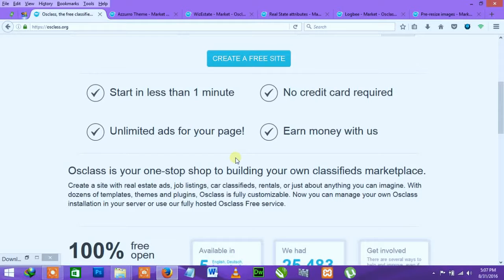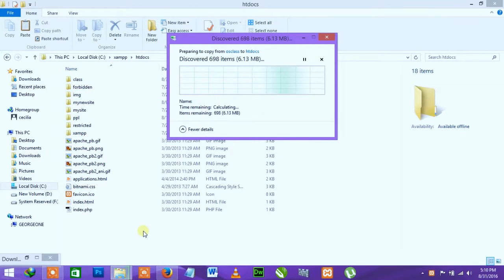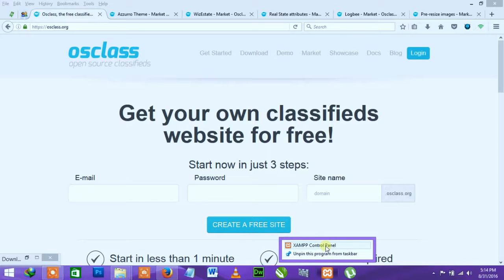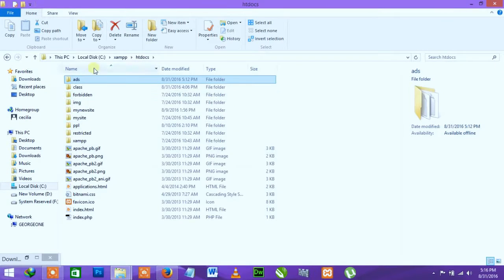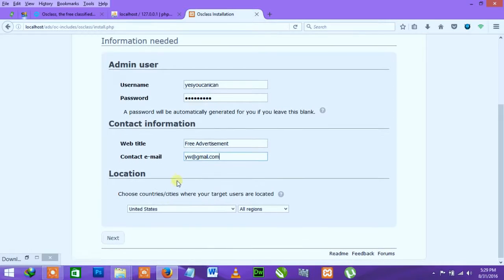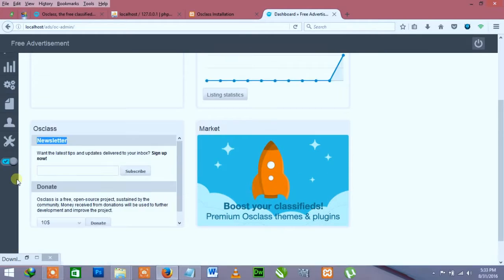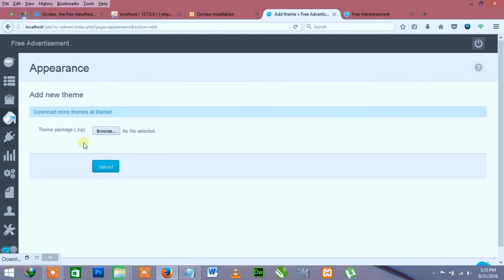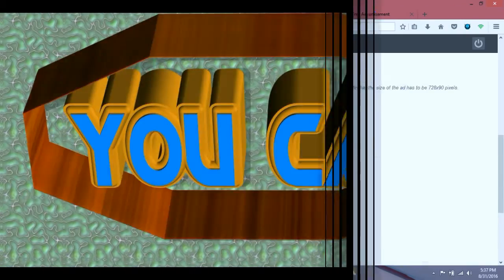how to design classification website without coding (PART #1 )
Learn how easier is it to design fully functional classified website without coding for beginners and advance user with osclass.